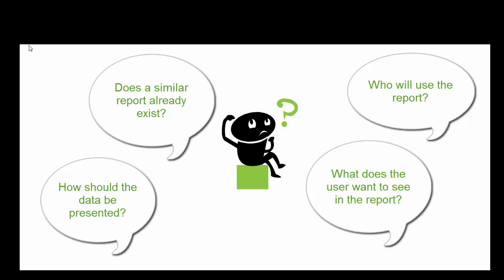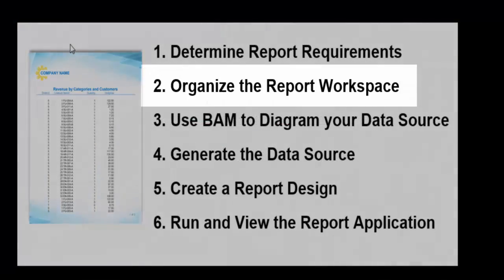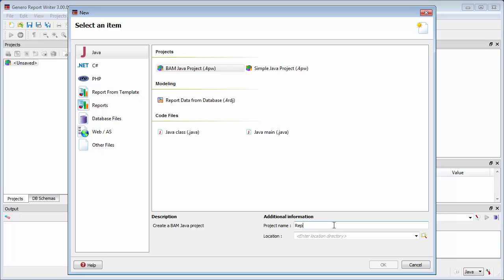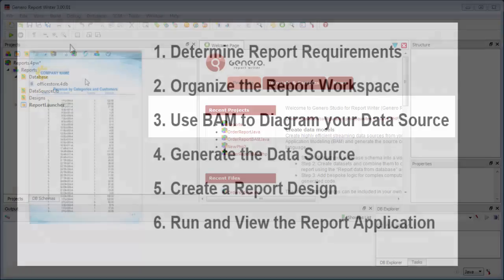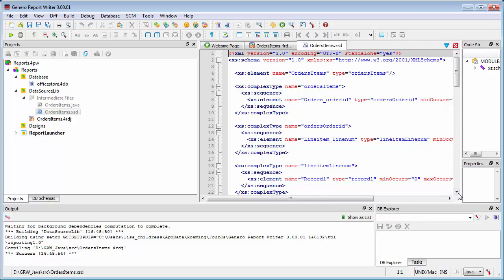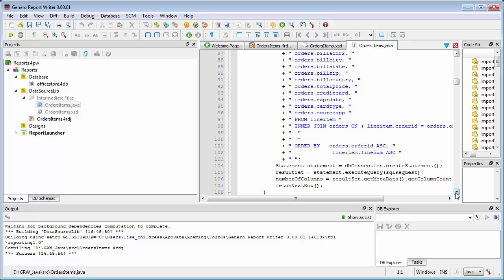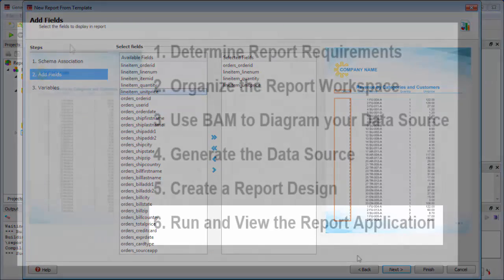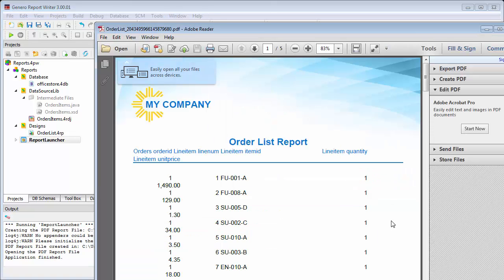Generate a Report: An Overview of Steps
This video provides a general overview of the steps required to create a report with Genero Report Writer.